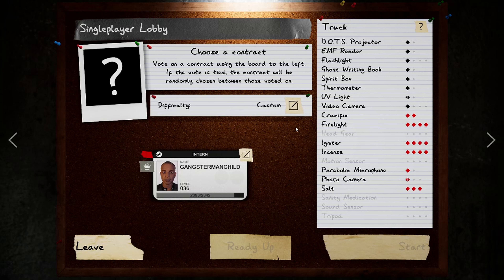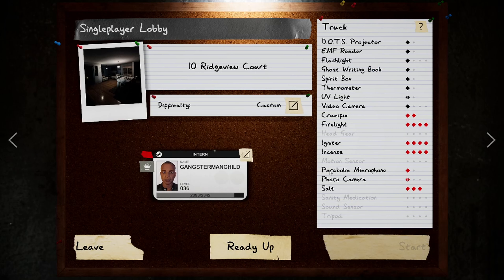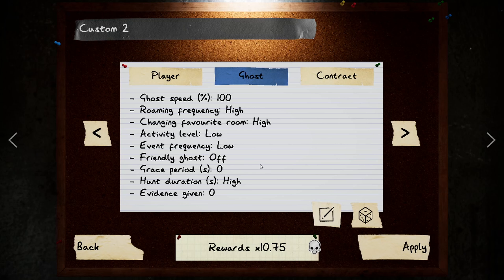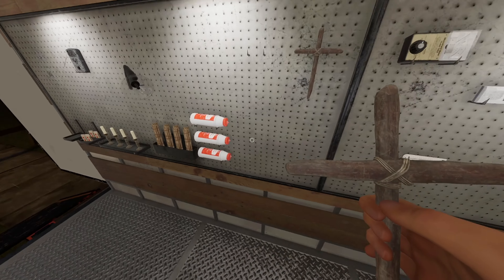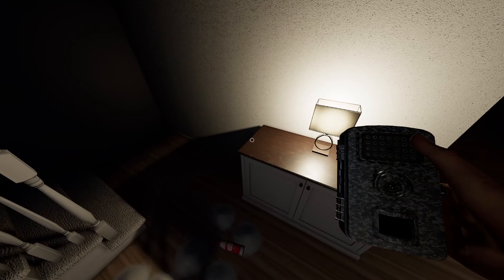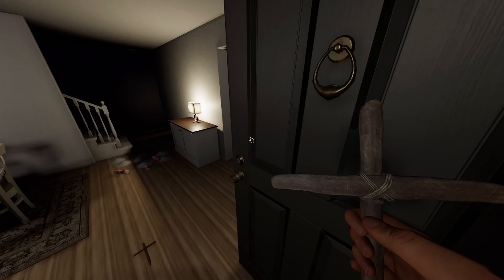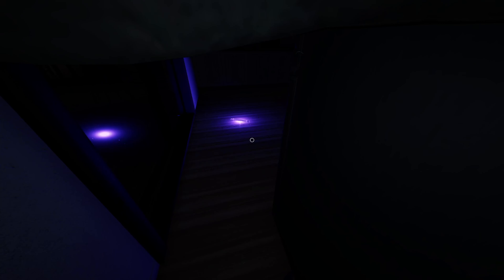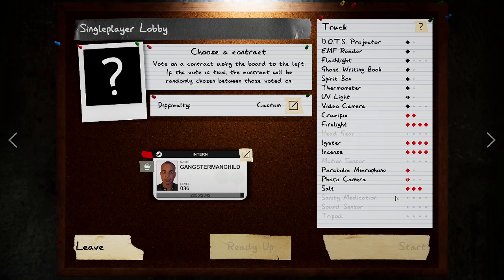*10.75x MULTIPLIER* How to XP farm on Phasmophobia *NO EVIDENCE* *EASY* *RIDGEVIEW COURT*